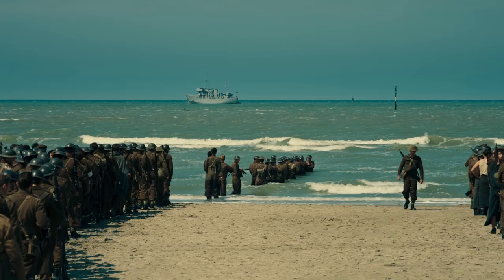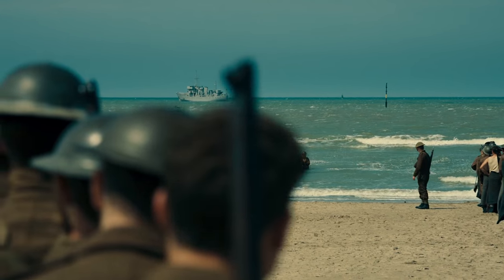Dunkirk 4K Bluray Review | Christopher Nolan 4K Collection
***SHOT ON 65/75 IMAX***

We review Dunkirk on 4K Bluray. The Christopher Nolan 4K Collection.

Christopher Nolan 4K Collection

Mark Hererra
Garage Movie Guy
Brass Tax
Patrick Aiken

Equipment used for review:
Rotel Amplification
M&K S150's
SVS PB-16
SVS 20-39's
Shot on Panasonic GH5
25mm Lens

More Equipment: